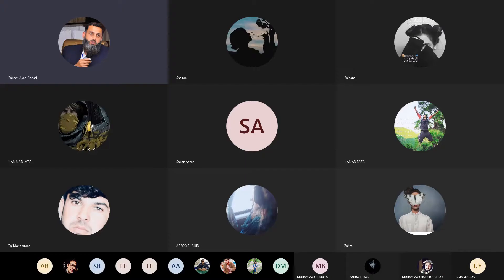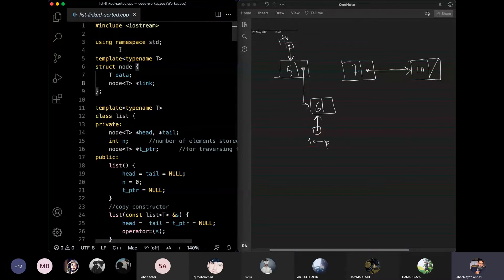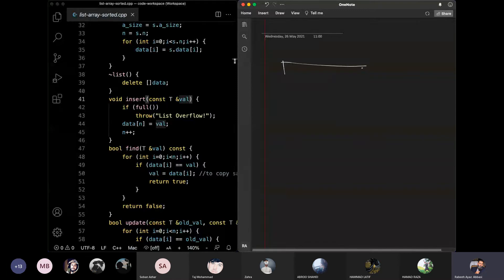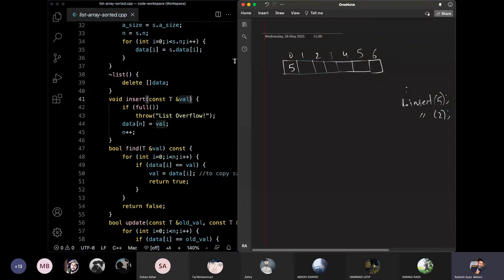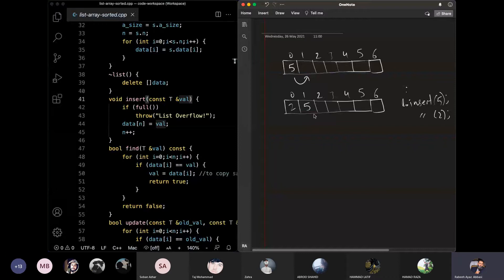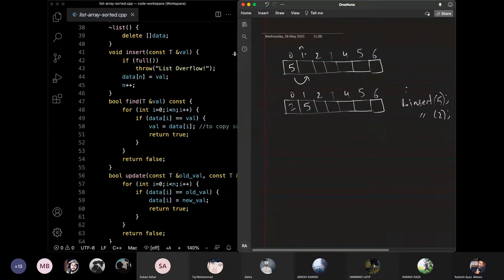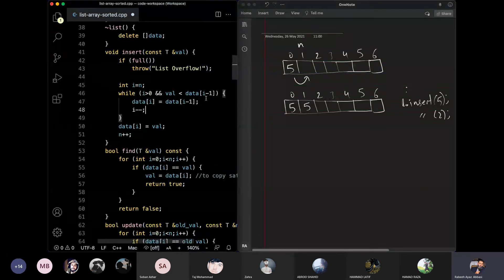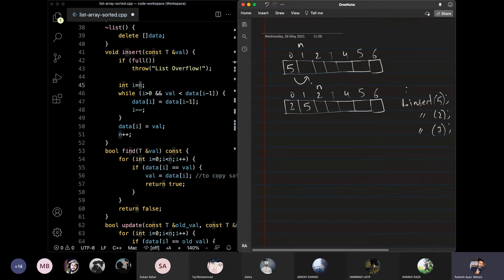Sorted Array based List - 01 Insert Function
Lists are used to store and retrieve data from memory. In this series of lectures, we will understand and implement a sorted array based list. Sorted array based lists are particularly useful for their logarithmic search. But their insert, update, and delete functions are all O(n). We will align some of the functions with the STL based list.

This video is a part of video lectures for the CS-211 Data Structures course offered at the Department of Computer Science, Quaid-i-Azam University during Spring 2021.